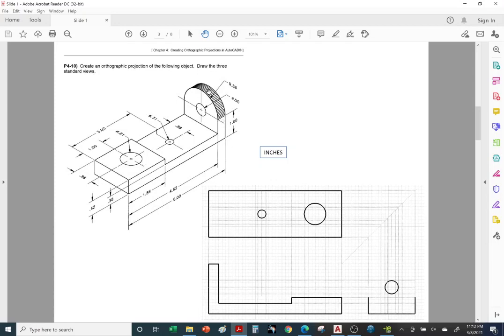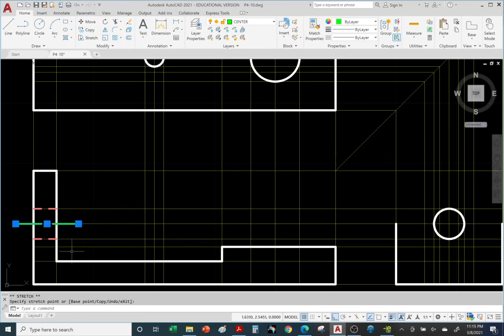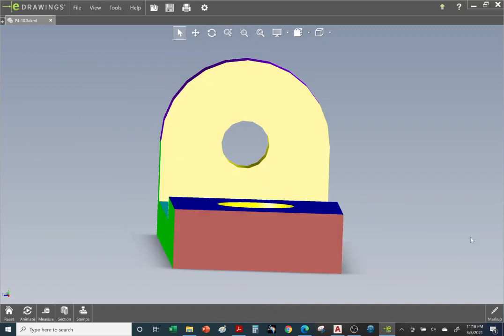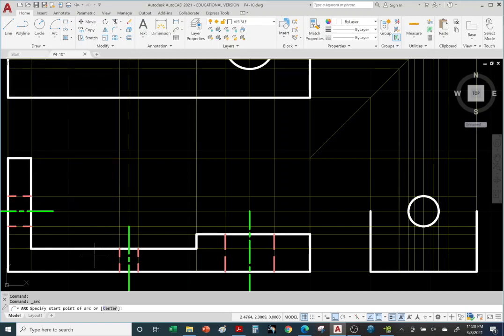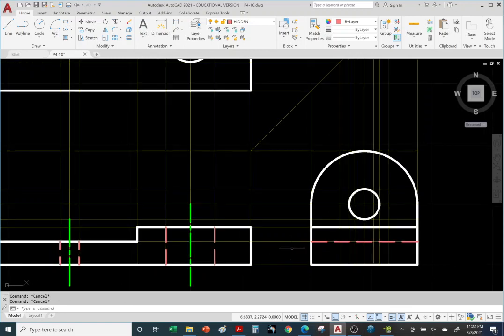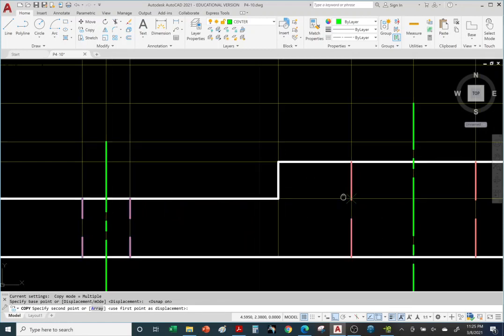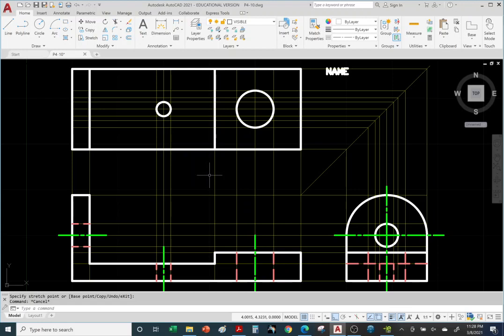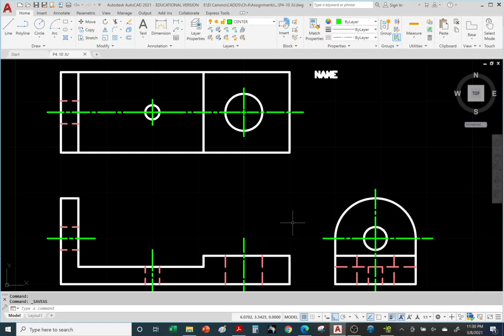Problem 4 10